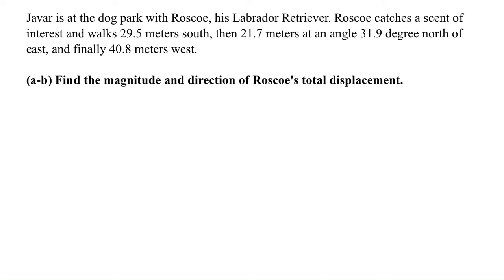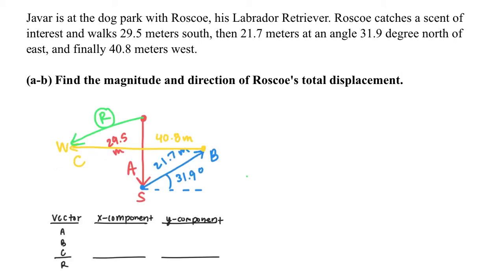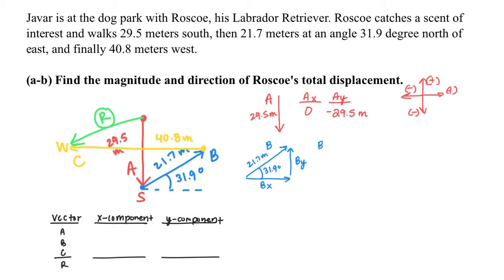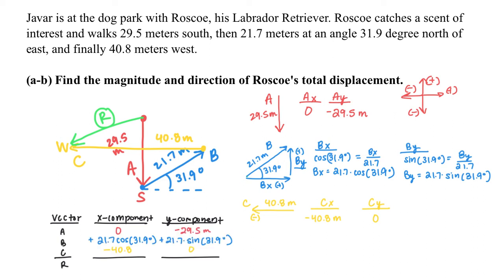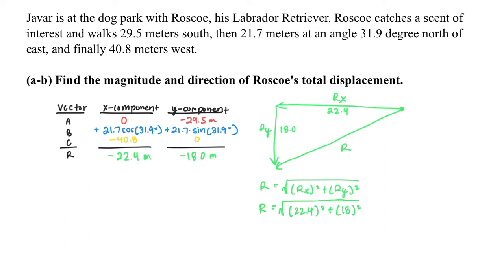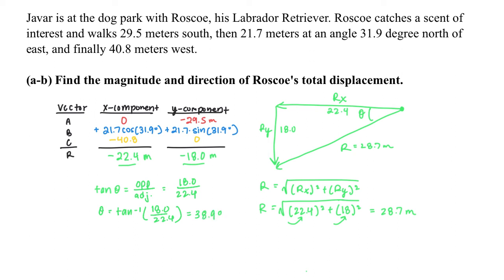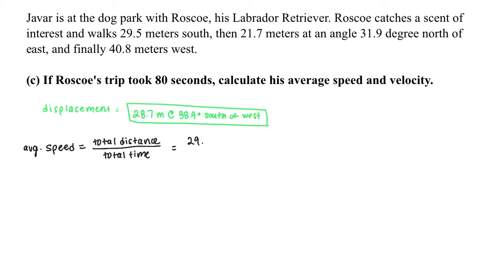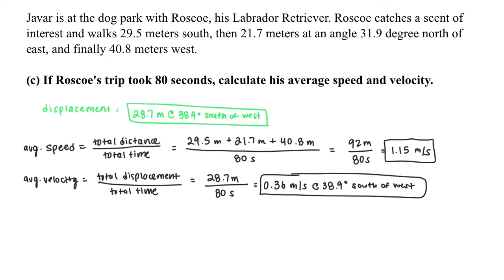Vector Addition Practice Problem